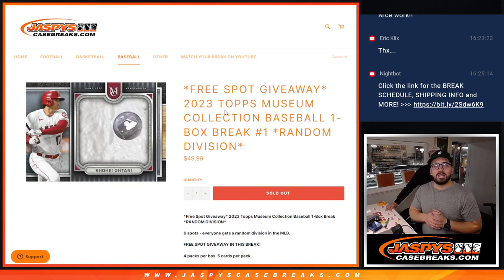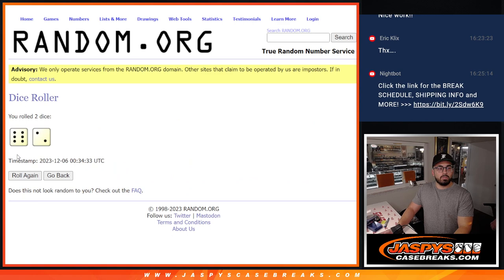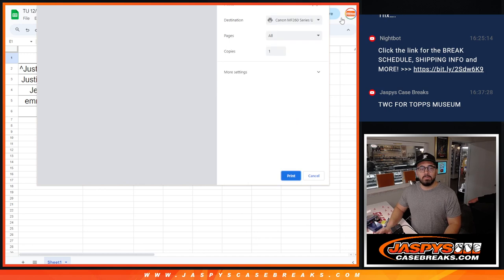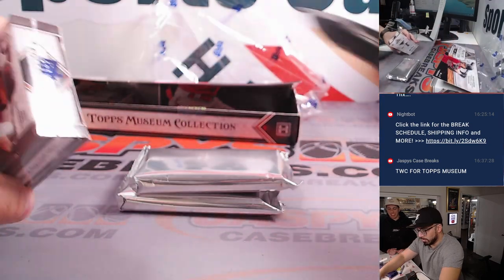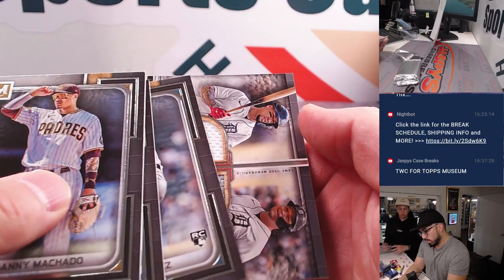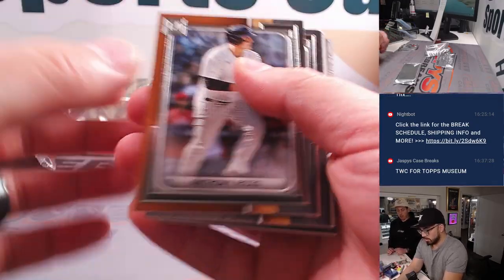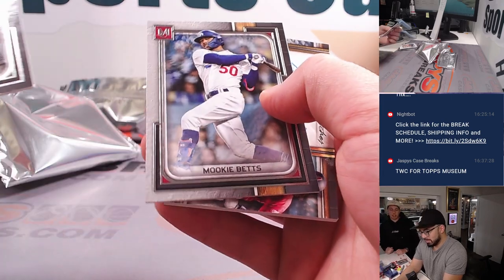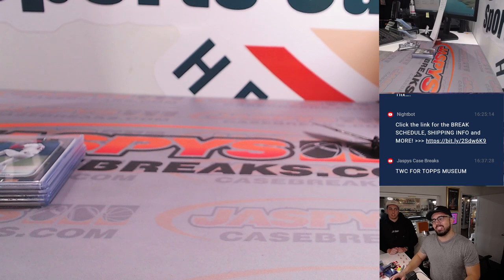TU 12/5- 2023 TOPPS MUSEUM COLLECTION BASEBALL 1-BOX BREAK #1